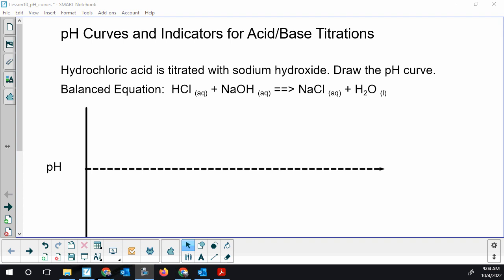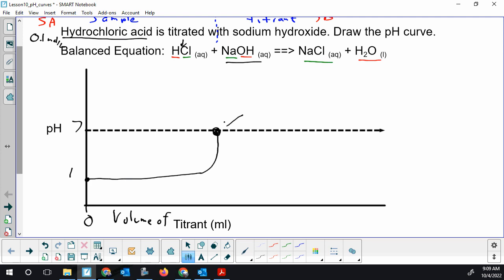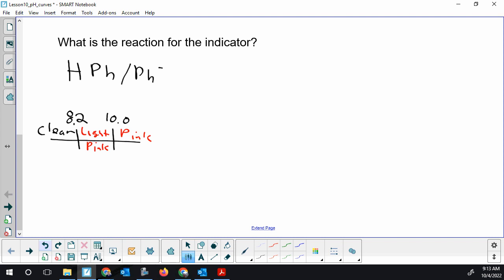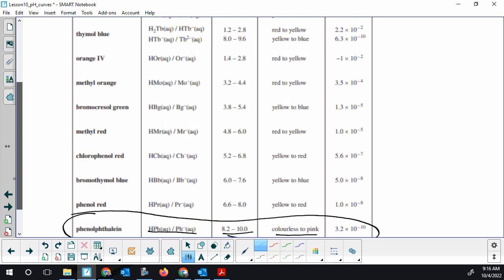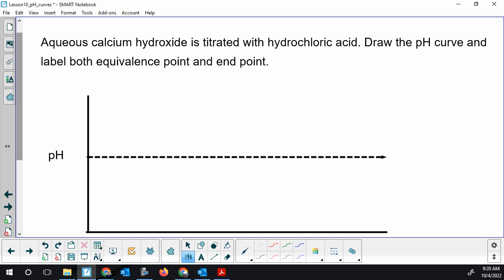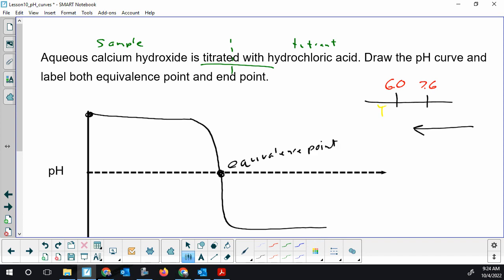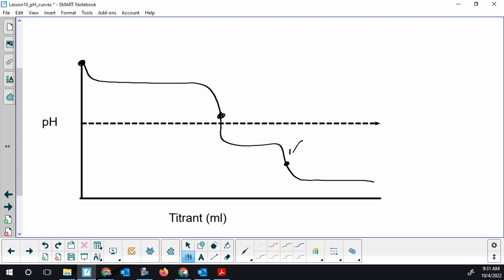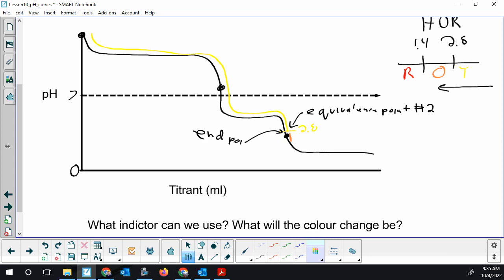Chemistry 20 - Drawing pH curves for strong acids and bases. Indictor selection and colour changes.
Page 10 of the Alberta chemistry data booklet is used to pick an appropriate indicator.